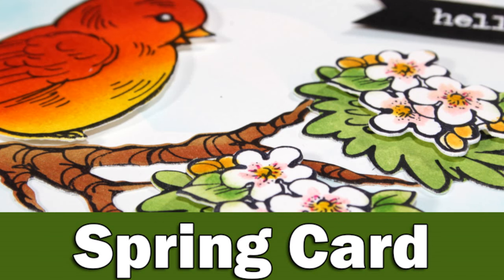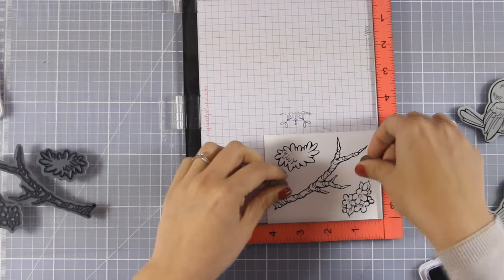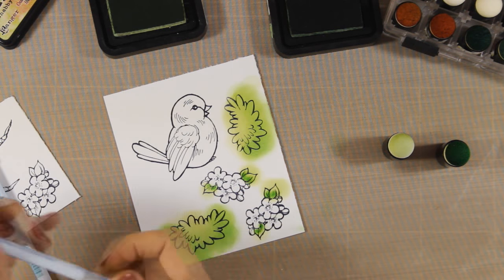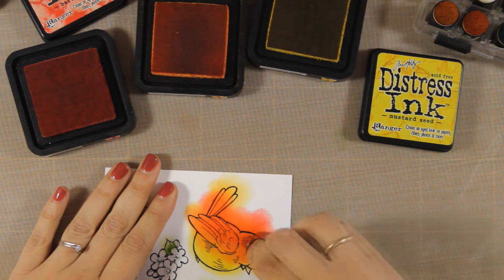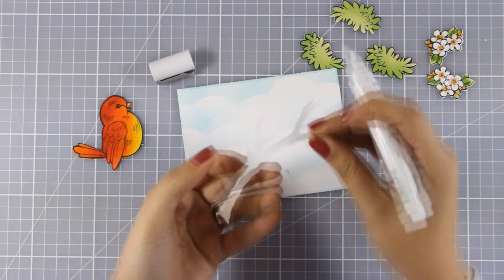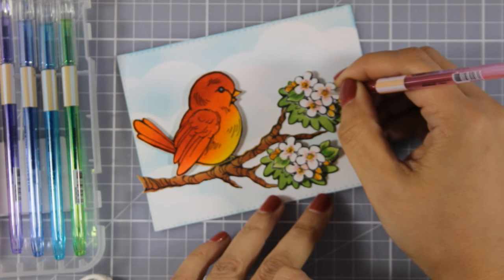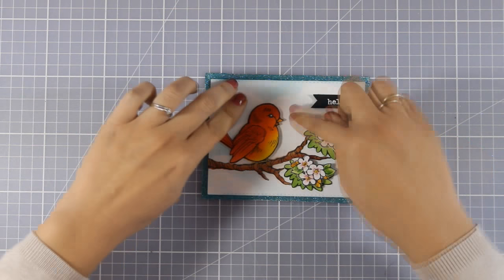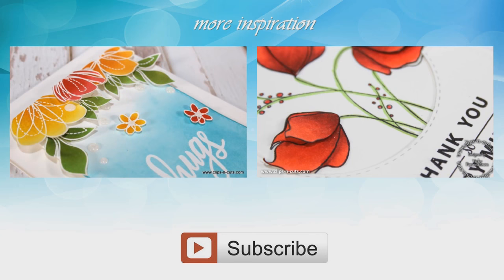Spring Card | Coloring with distress inks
Step by step video on creating a card for spring, using distress inks to color! Blog post
——— SUPPLIES  BELOW ———